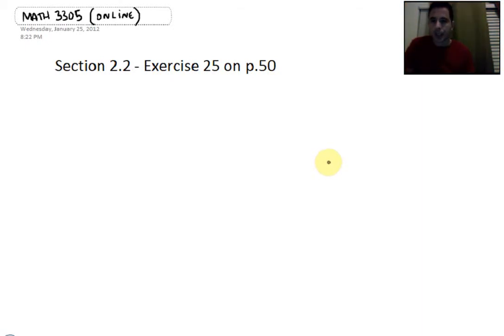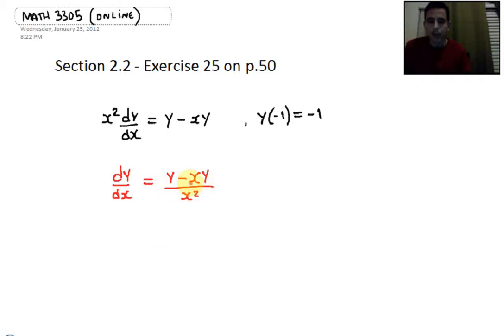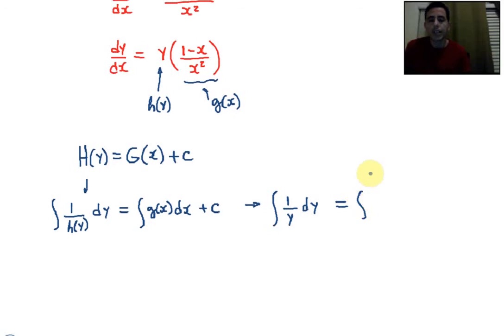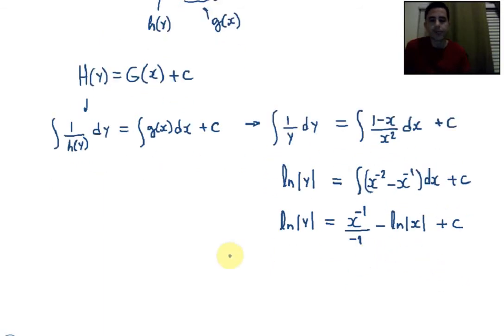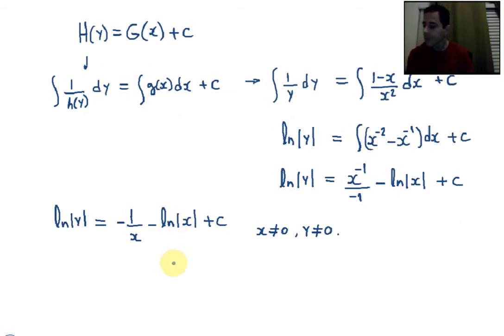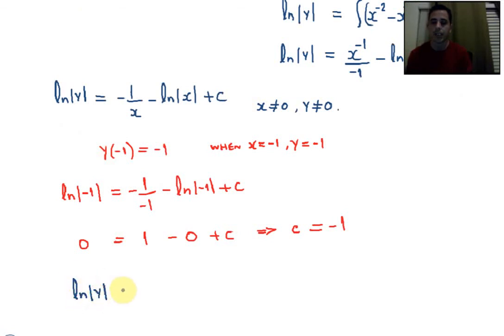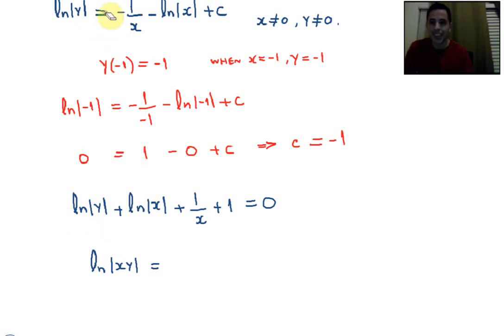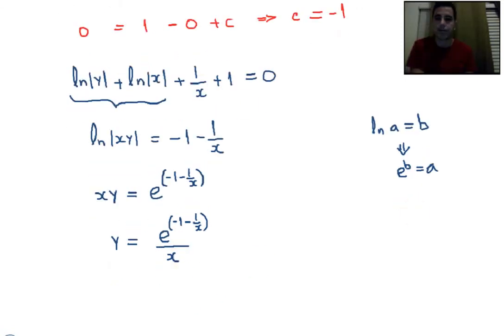MATH 3305 - Sec.2.2 - Exercise 25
Diff. Equations